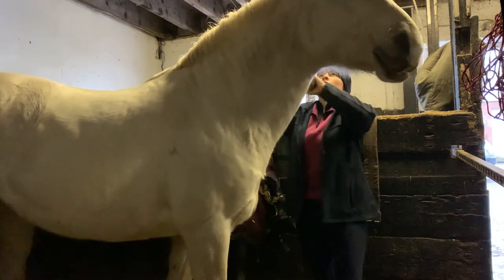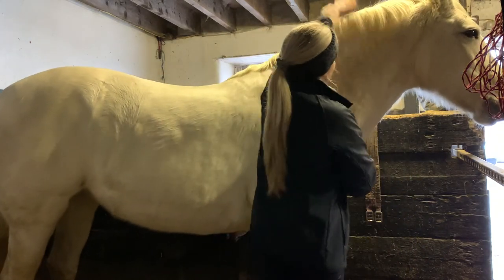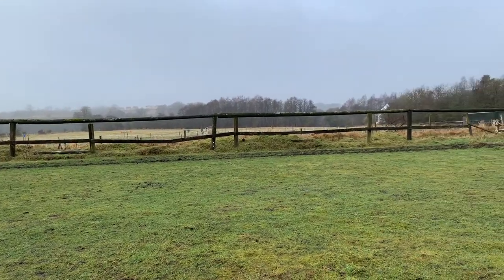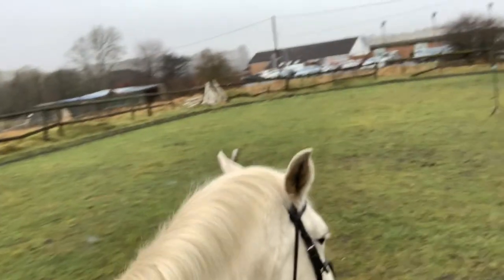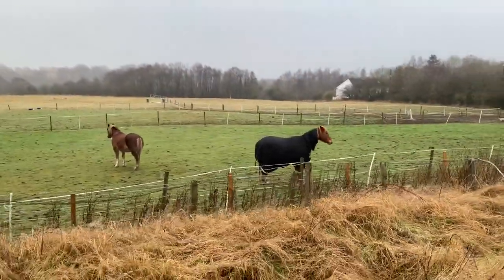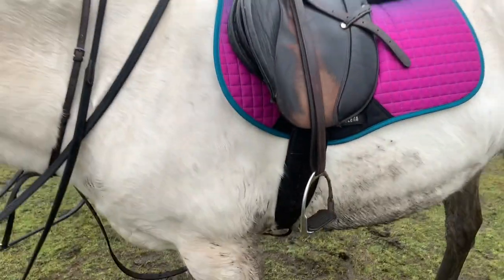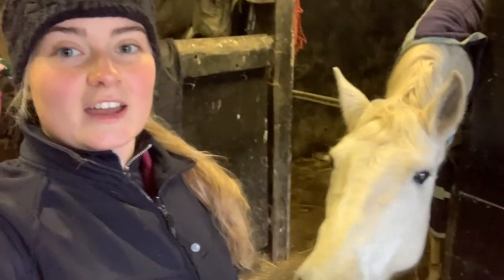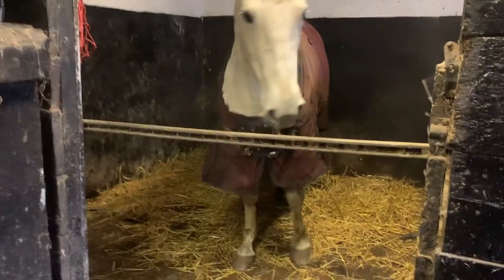YARD VLOG | A DAY IN THE LIFE | HORSES | VET SCHOOL | UK EQUESTRIAN | THE WEE EQUESTRIAN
Follow me about for the day! Riding Eva and then off to Vet School.

Includes detail on the horses grooming routine, how I set up my Pivo, using my Apple Watch while riding and what its like being a Vet Student during lockdown!